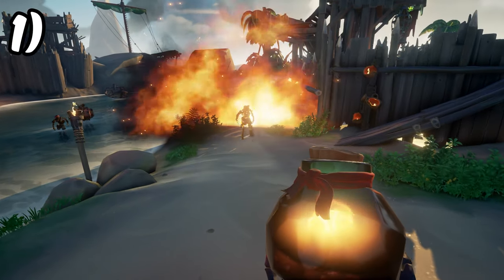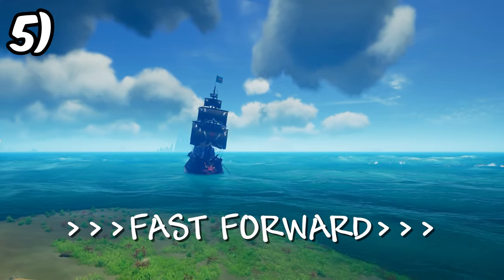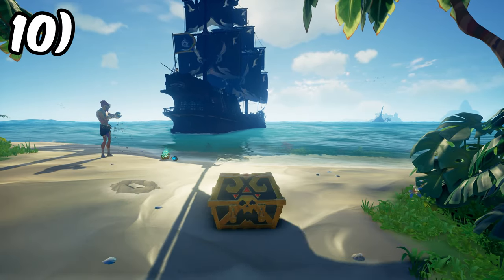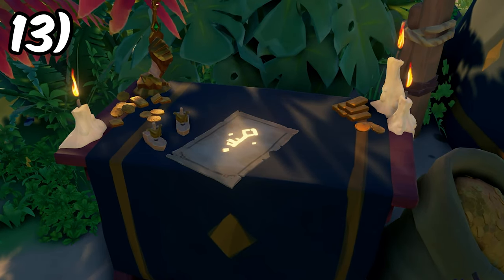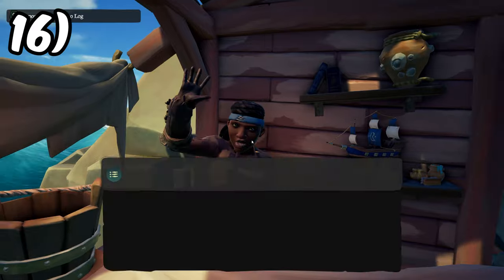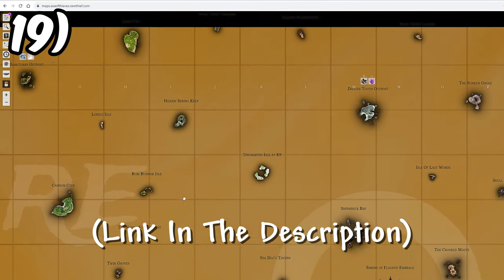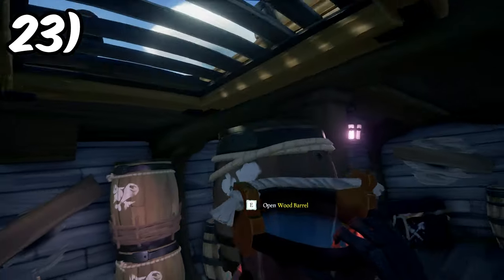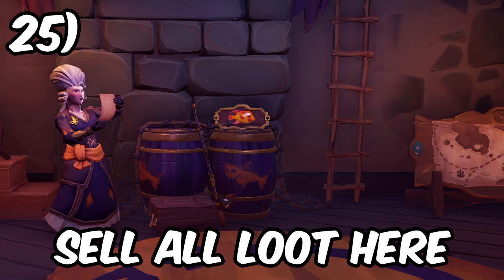25 Tips And Tricks To Help You Become A Better Pirate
In this video I show you 25 pirating tips and tricks to help you become a better player! I'm almost positive that you won't know about at least one of the things in this video!